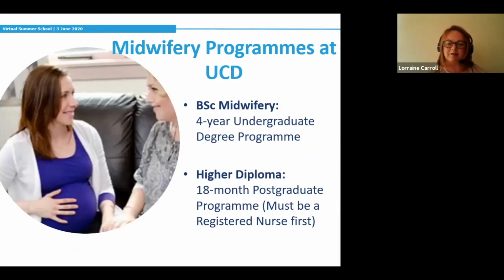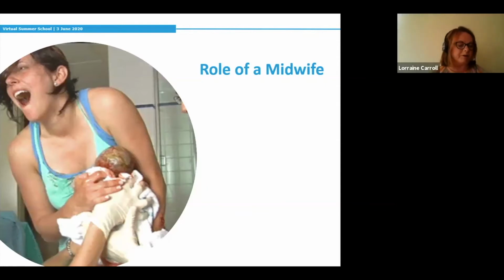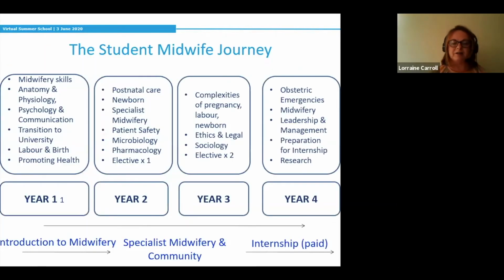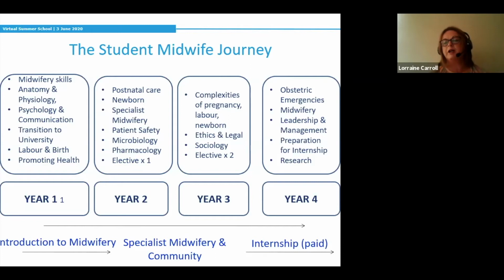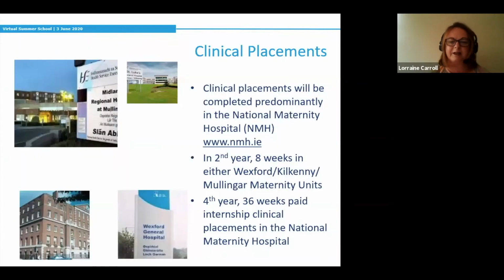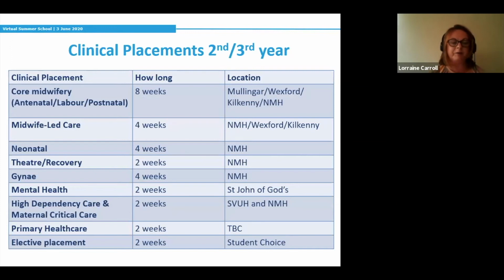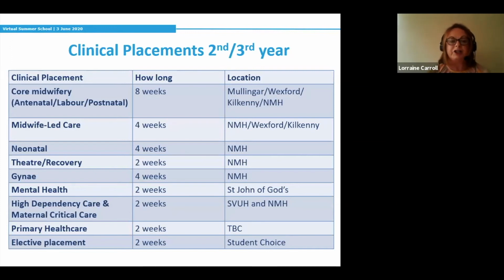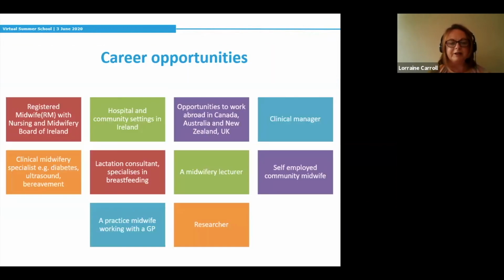UCD Nursing & Midwifery Virtual Summer School (Midwifery Programme)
Recorded: 3rd June 2020 as part of the UCD Virtual Summer School webinar

The term midwife means ‘with woman’. The midwife is the primary care provider for women and their babies during normal pregnancy, childbirth and the postnatal period. Topics focus on normal pregnancy and childbirth, women with complications in pregnancy and childbirth and caring for the baby with special needs. Midwifery is an autonomous, independent profession and can be practised in various community and hospital settings.